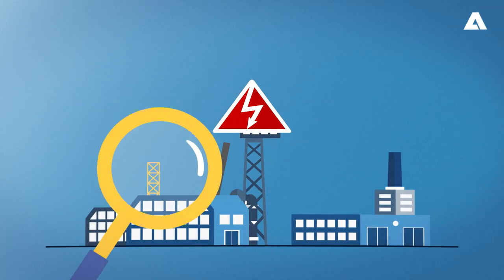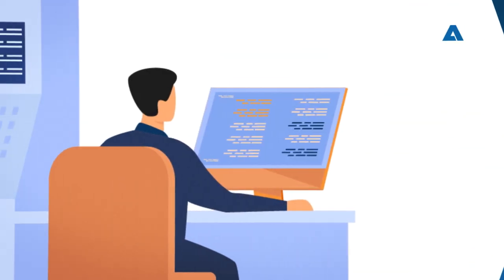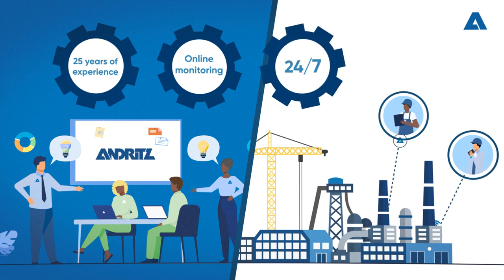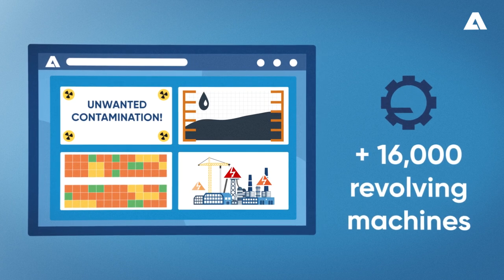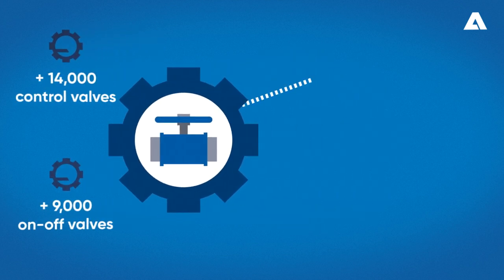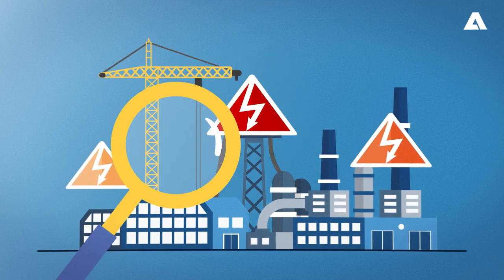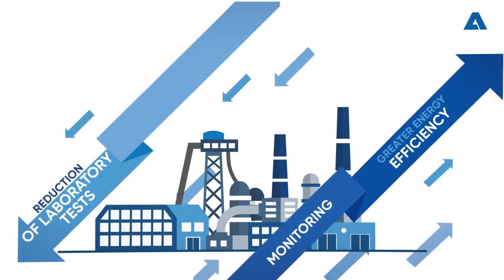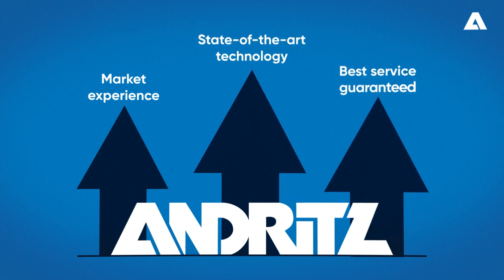ANDRITZ Modular Maintenance Services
Is there an area of your industrial plant that requires greater attention? Or is your problem specific to a line of equipment or to the maintenance routine? We can help you! With this in mind, ANDRITZ created specialized modular maintenance services to operate surgically in the areas where your plant needs it the most. Discover in this video what can best suit you!